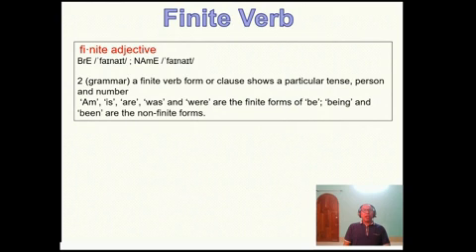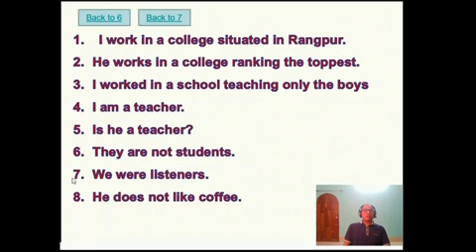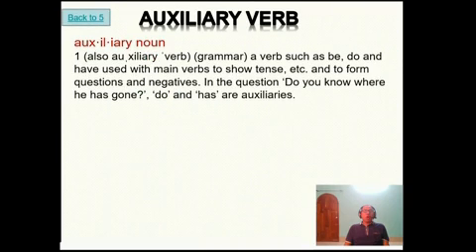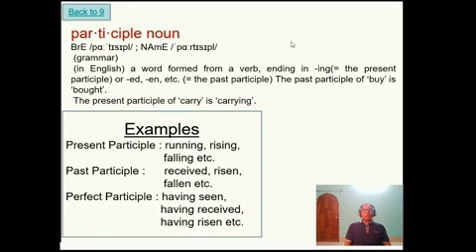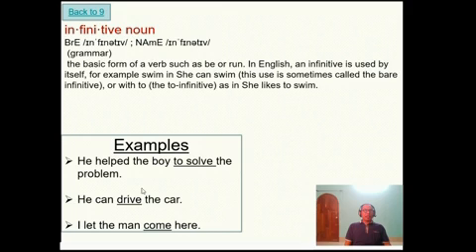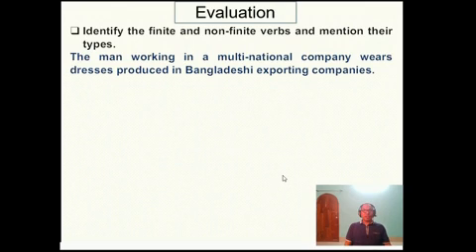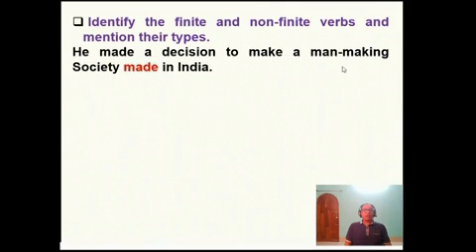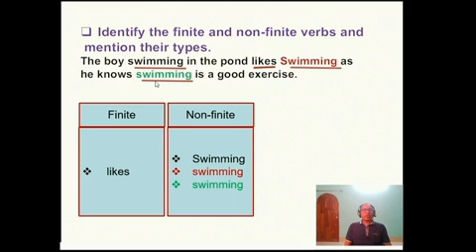English 2nd Paper, Finite & Non-finite Verb by Bissha Nath Roy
In this pandemic situation, both teachers and students are confined into homes. Students have been out of classes for a long time. So, this is a small attempt to reach you and to be connected with you.